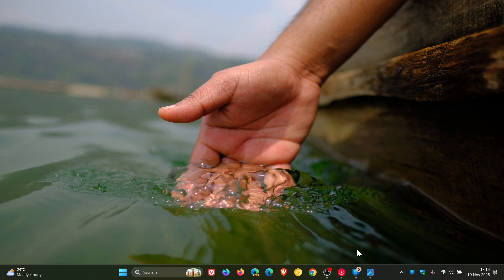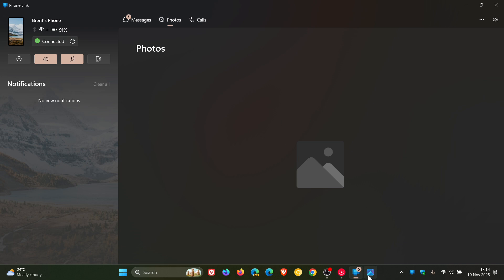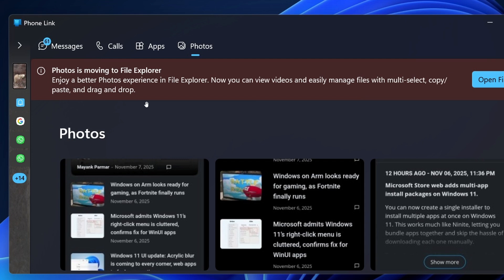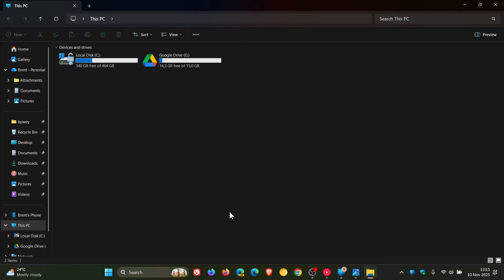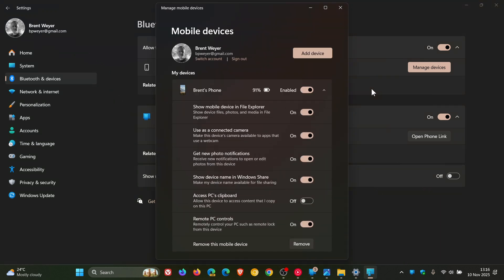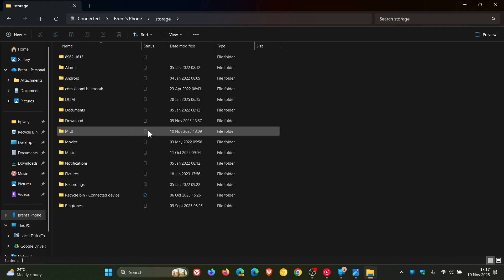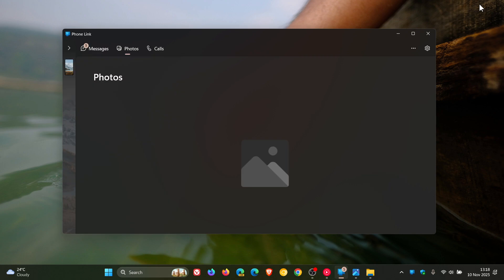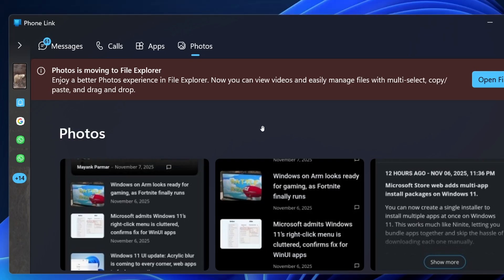Microsoft is Moving Photos Viewing Out of Phone Link App to File Explorer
The Phone Link app is losing support for viewing photos from your phone. Microsoft says to use the File Explorer app instead.